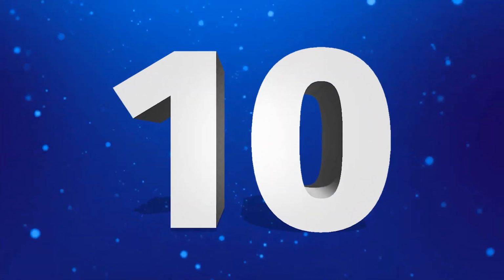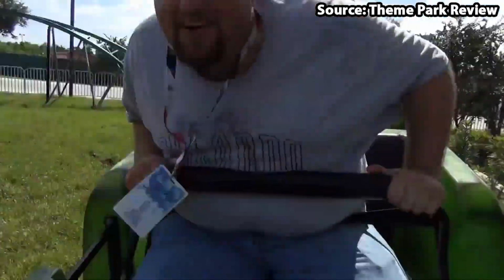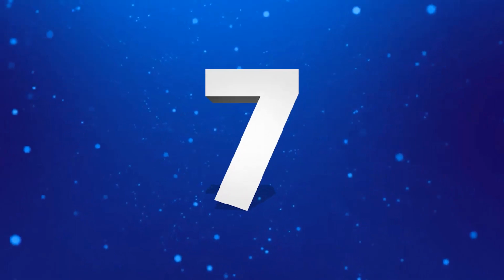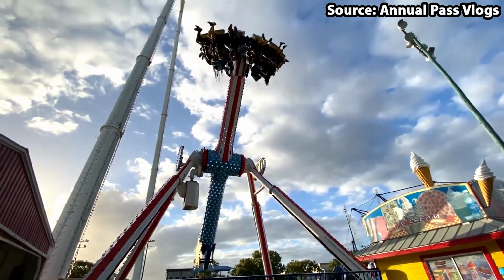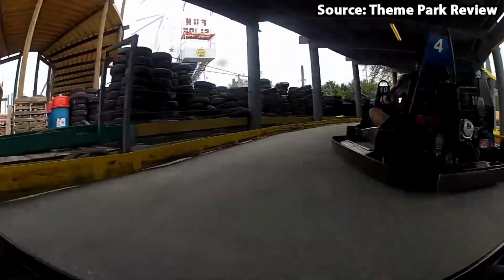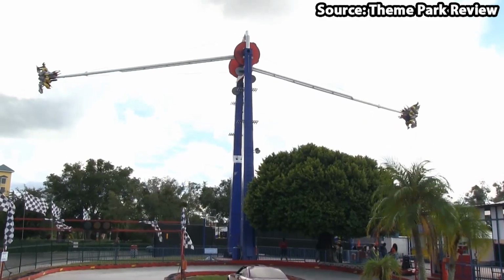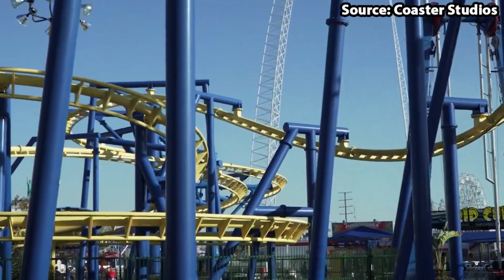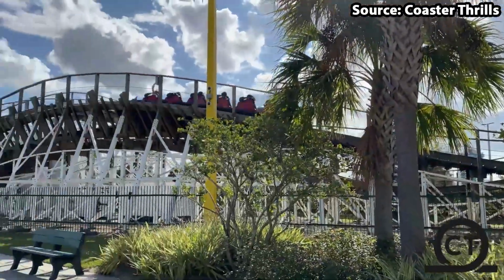Top 10 rides at Fun Spot Orlando | 2022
Join us today as we count down the top 10 rides at Fun Spot Orlando including such attractions as Hot Seat and White Lightning. In addition to this we show on ride povs and soundracks throughout :)
Video stars
Tom Derrick
Adam Derrick
Jayden Austin
Hugo Garrod
Callum Du-plessis